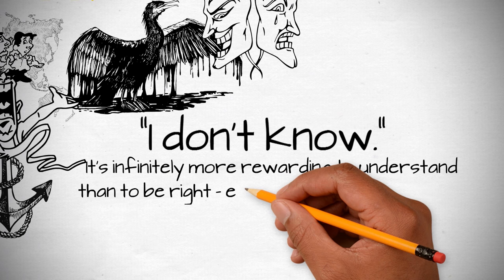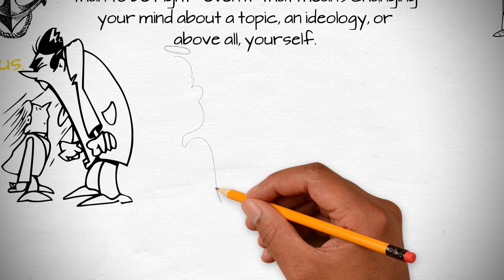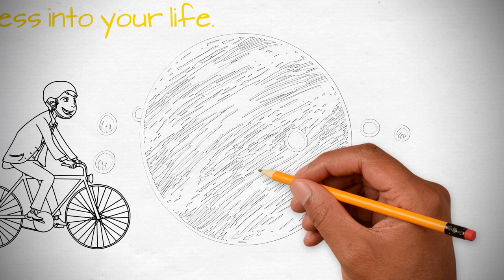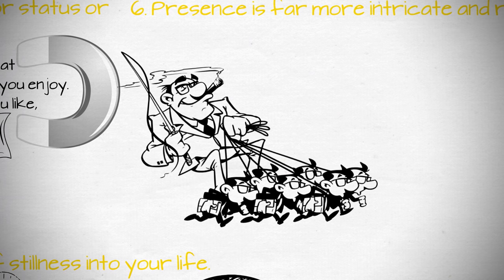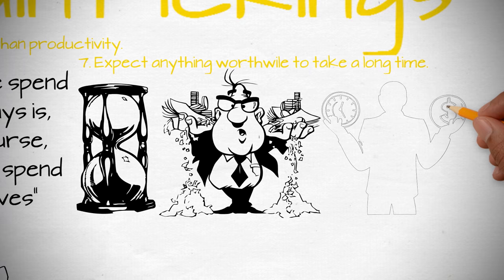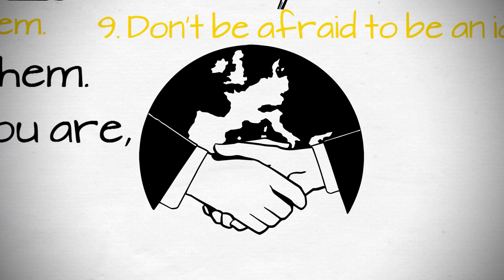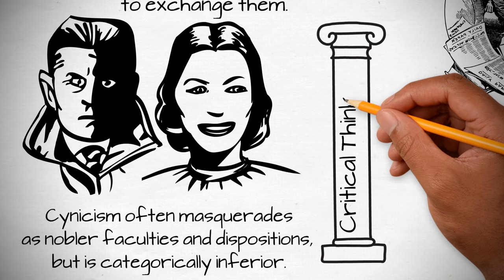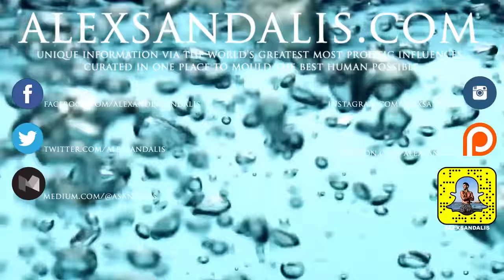10 LEARNINGS FROM 10 YEARS OF BRAIN PICKINGS ANIMATED (MARIA POPOVA)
Get How to Win Friends & Influence People